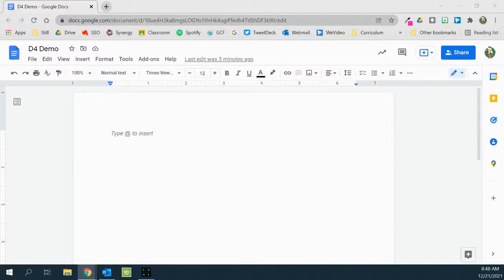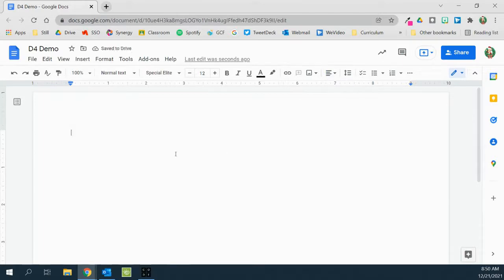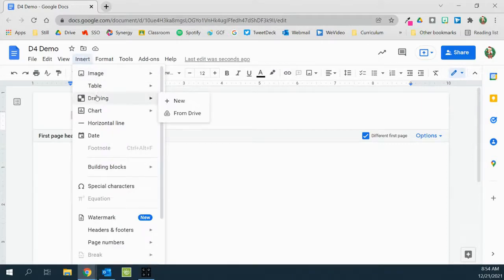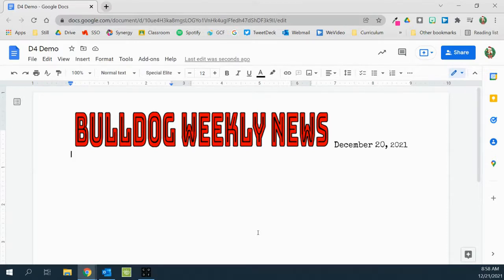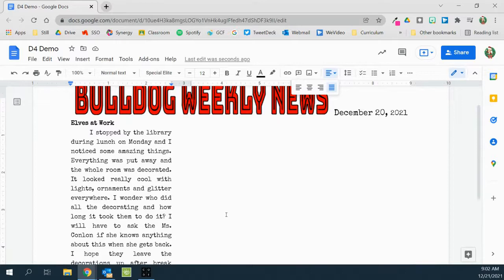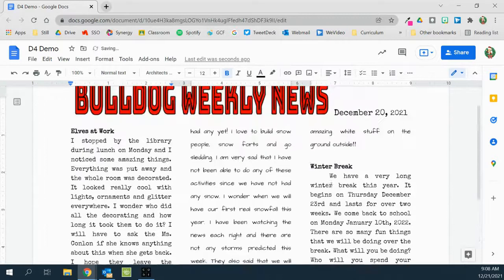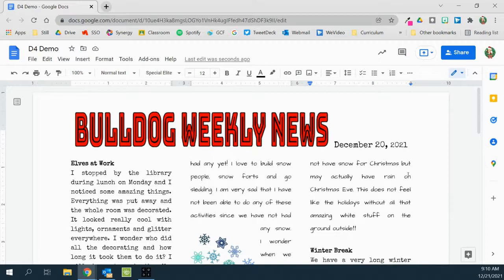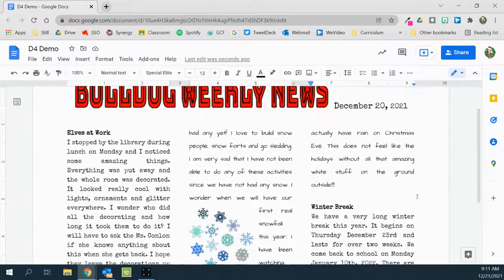ET WP Bulldog News